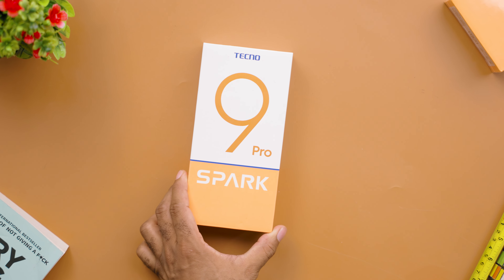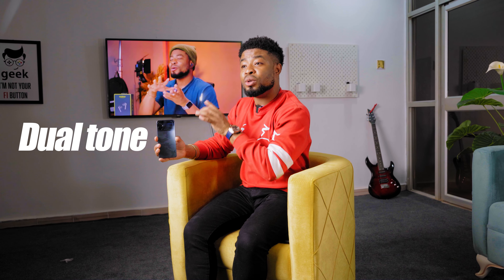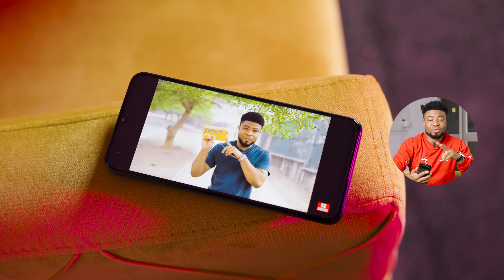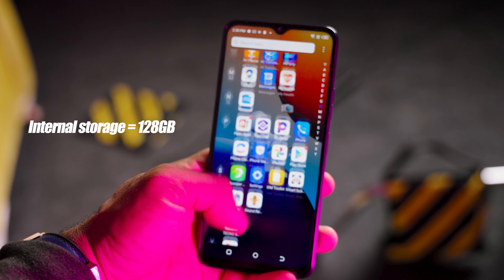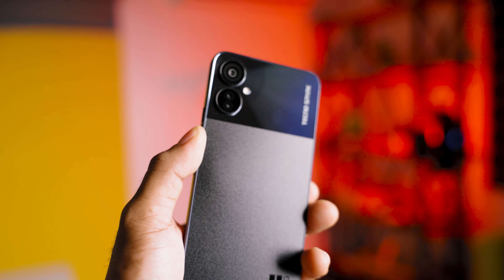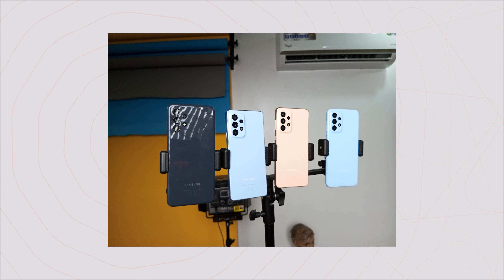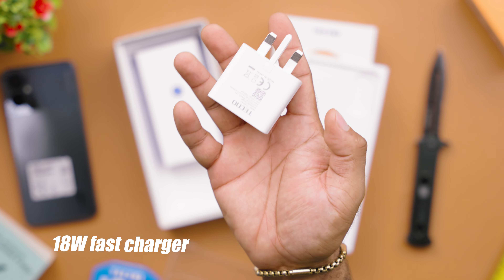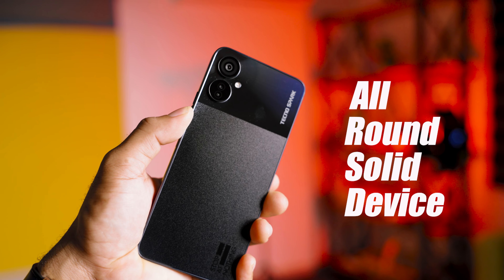TECNO Spark 9 Pro Review - My HONEST Opinion!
TECNO Spark 9 Pro Unboxing and Review after a week of use. Here's my take on this budget smartphone from TECNO running on the Helio G85 processor, 4GB of RAM (expandable to 7GB via memory fusion), 128GB internal storage and can be expanded using a micro SD card slot, 5000mAH battery, and a whole lot more. You can get this smartphone for N99,800 right now.

Intro - 00:00
Unboxing - 00:12
Design - 00:27
Display - 01:09
Performance and Specs - 01:34
OS and UI - 02:10
Camera - 02:24
Battery - 03:27
Conclusion - 03:39